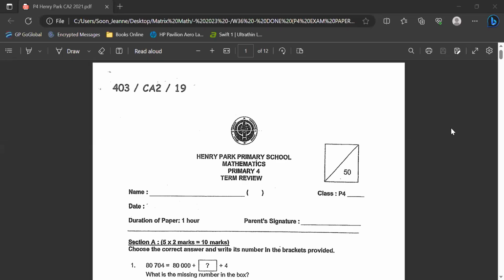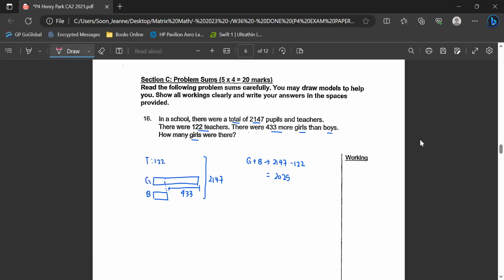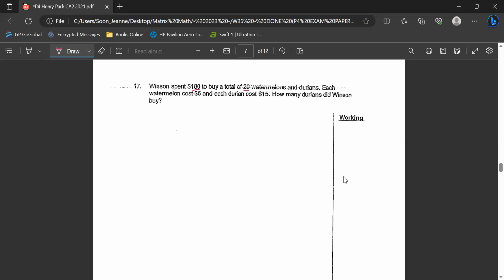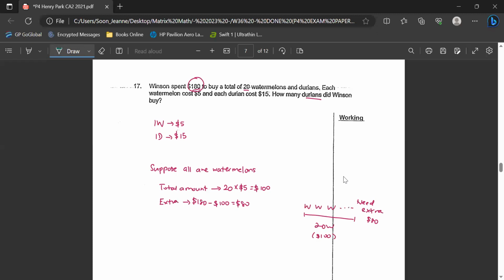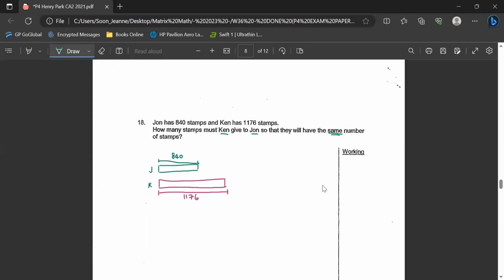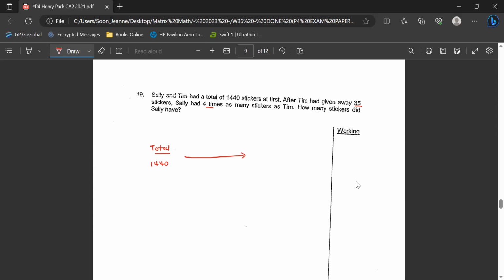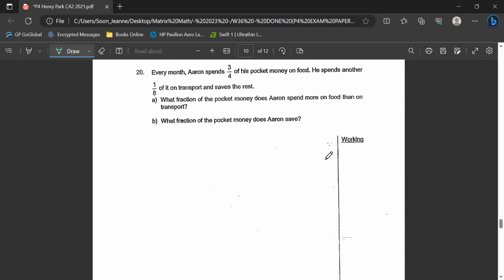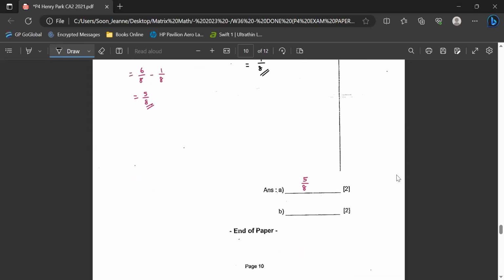P4 Henry Park CA2 2021 Review